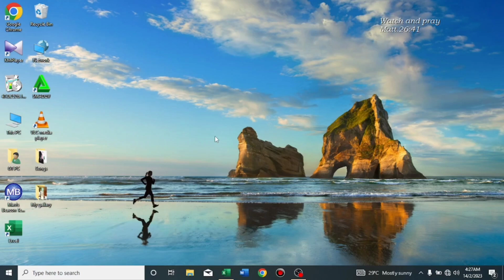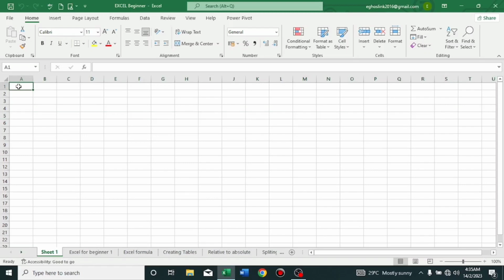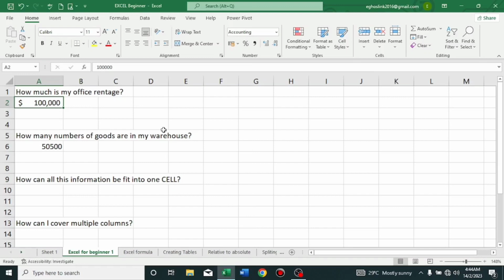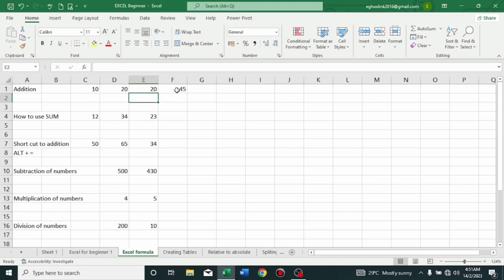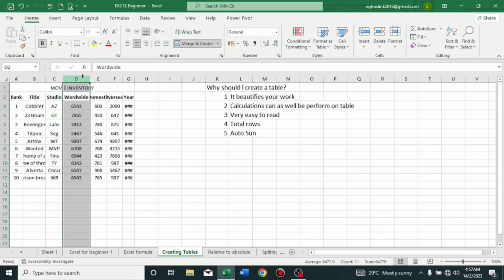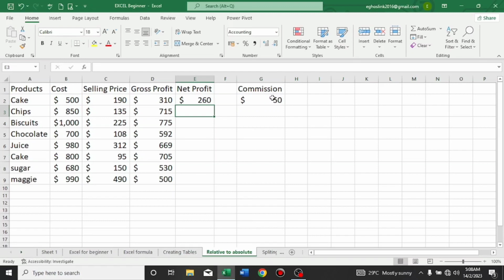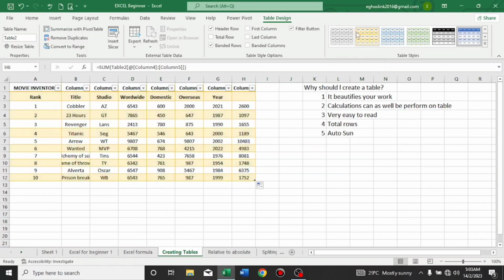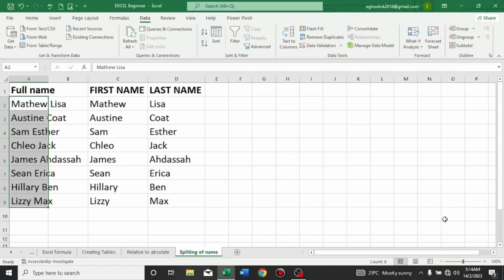How Excel works as a beginner.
Description

Excel for Beginners - The complete course

This is Excel for beginners course that you've been waiting for! Learn everything you need to effectively use Excel by watching just one video. With this beginner's guide on Microsoft Excel, You'll learn spreadsheet terminology and the modern Excel layout, how to create and save workbooks, entering values into Excel, Excel formulas and functions, formatting, sale database, movie inventory, slitting of text, understanding relative and absolute references. After watching and mastering this video, you will be able to use Excel effectively in almost any professional setting.